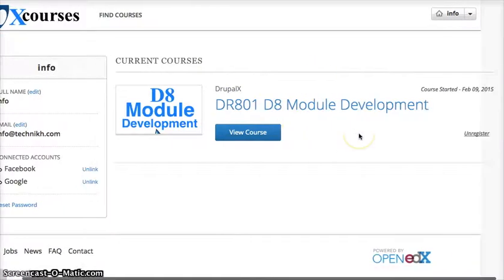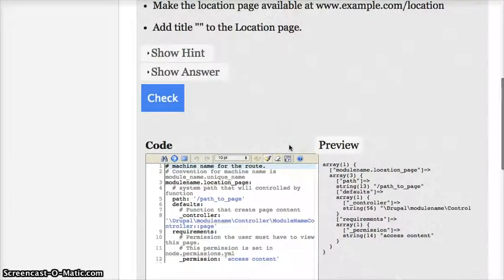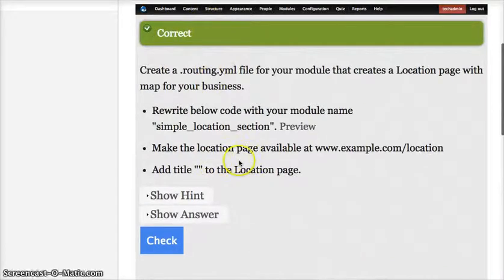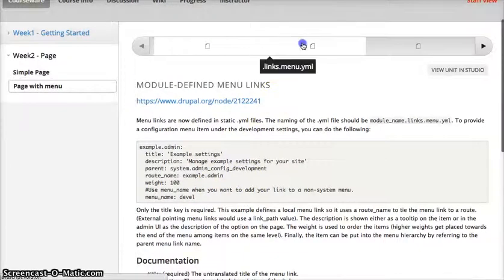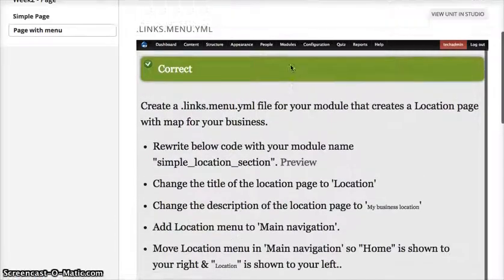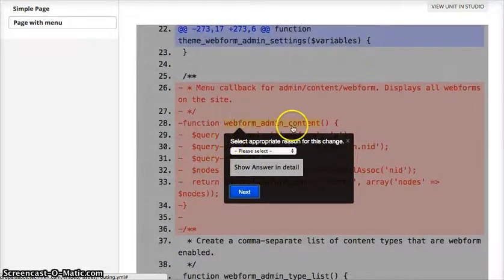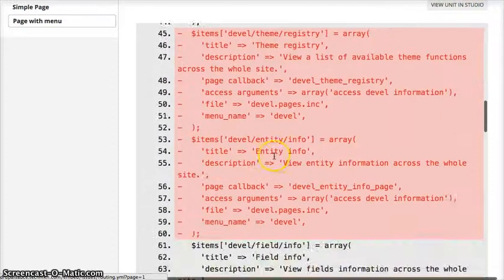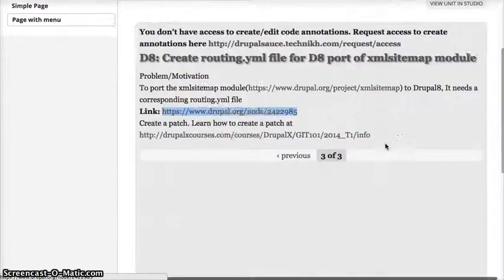Drupal8 routing explained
This video shows How to create a Drupal8 module to create a page